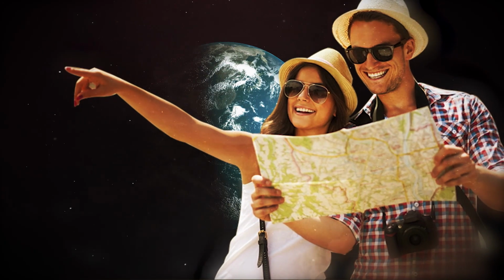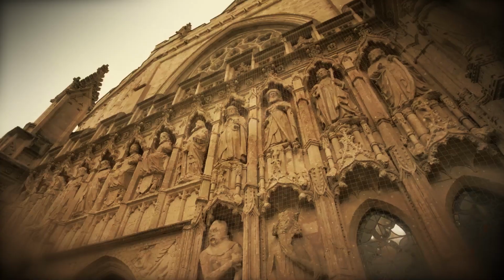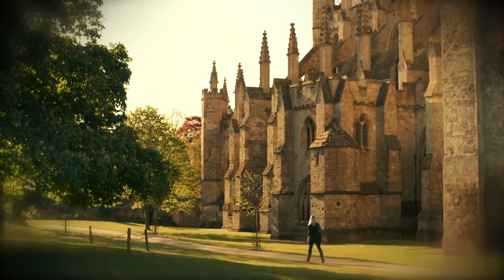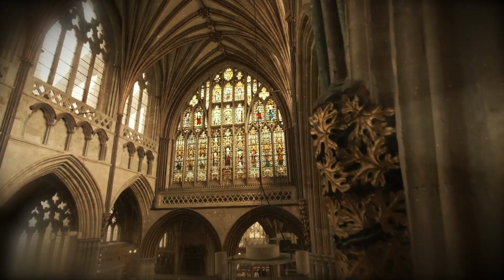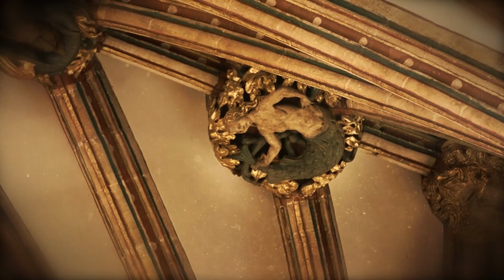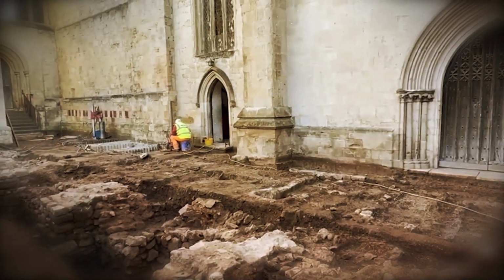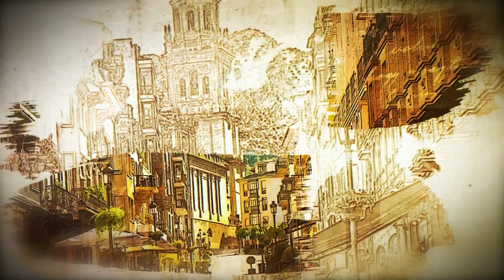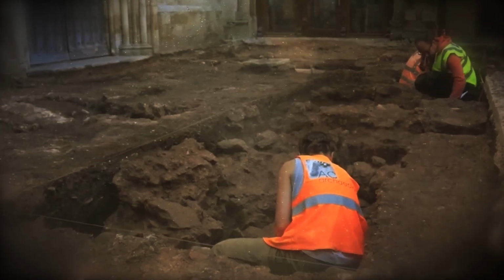Exeter Cathedral Discovery Has Archaeologists Confused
Join us in this captivating exploration of Exeter Cathedral, a monumental structure that has stood the test of time and continues to reveal its secrets. From its ancient origins to recent groundbreaking discoveries, this video delves deep into the cathedral's rich history and architectural marvels.

🔍 In This Video:

Historical Overview: Trace the cathedral's journey from its founding in 1050 to its completion in the 14th century, witnessing the evolution of its architectural grandeur.
Archaeological Revelations: Discover the recent findings that have quivered fundamental beliefs, including the unexpected discovery of a crypt and the tombs of historical figures.
Cultural Significance: Understand the importance of Exeter Cathedral in the UK's cultural and historical landscape, surviving conflicts and renovations.
Artifacts and Features: Marvel at the bishop’s throne, the astronomical clock, and the unique misericords, each telling a story of the past.
Roman Roots: Uncover the Roman-era structures found beneath the cathedral, adding layers to its already rich history.

👀 Highlights:

The discovery of the original high altar from 700 years ago.

The uncovering of a crypt contradicting long-held architectural beliefs.

The fascinating finds from Roman times beneath the cathedral.

What part of Exeter Cathedral's history intrigued you the most?